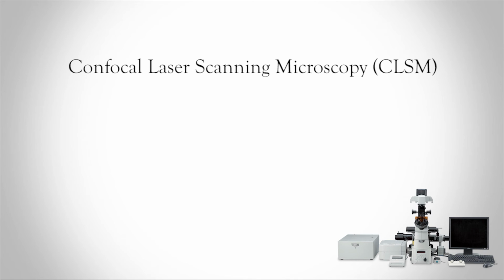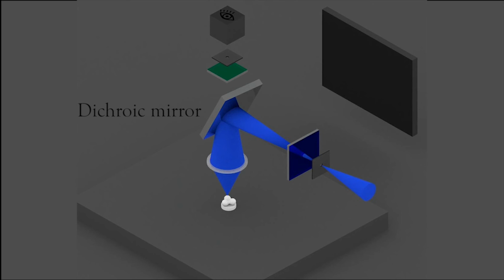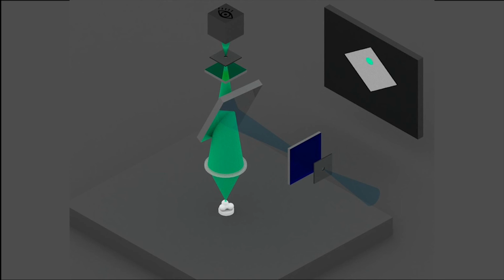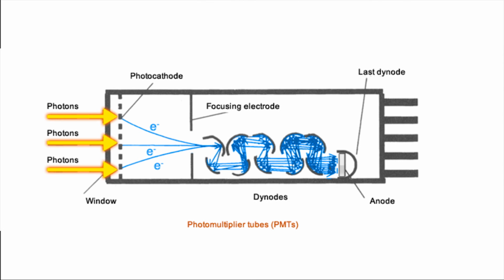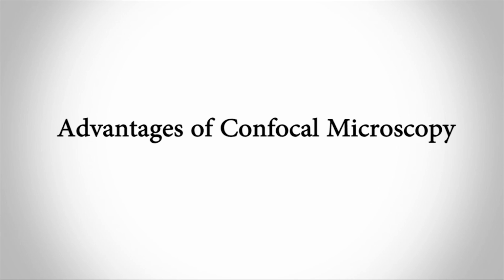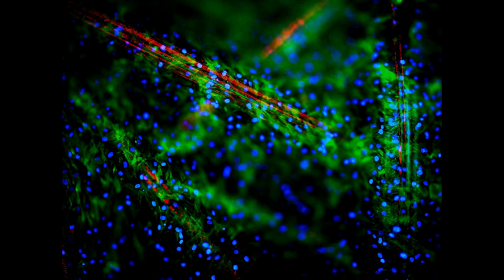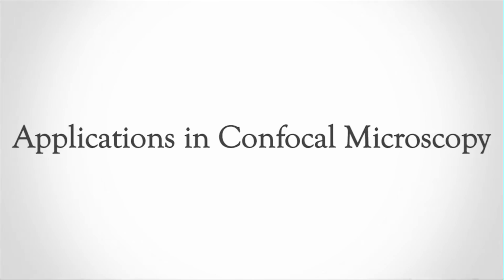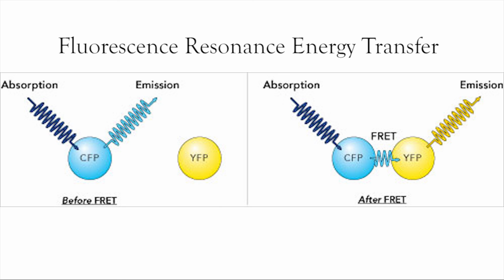Confocal Microscopy - An Introduction